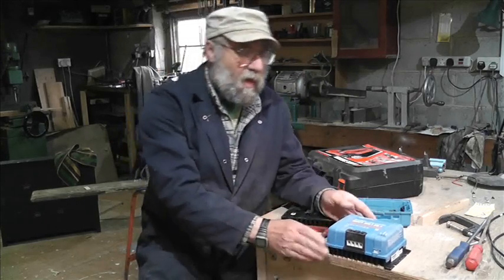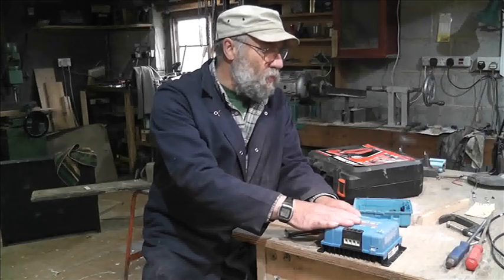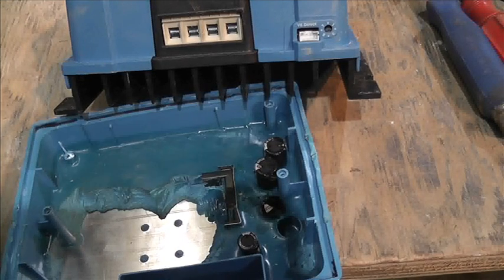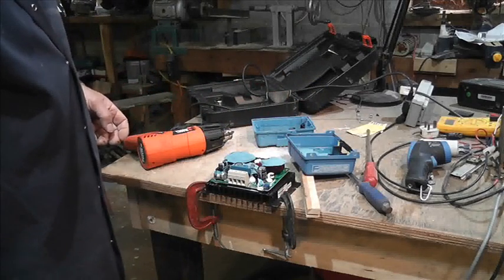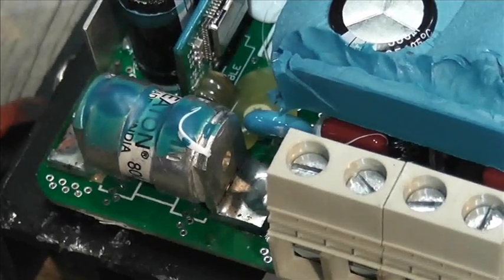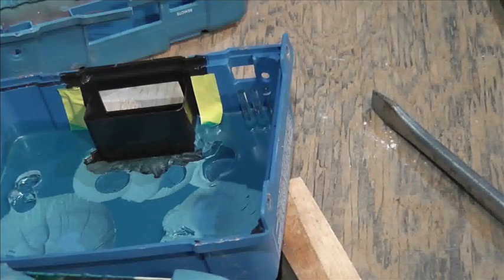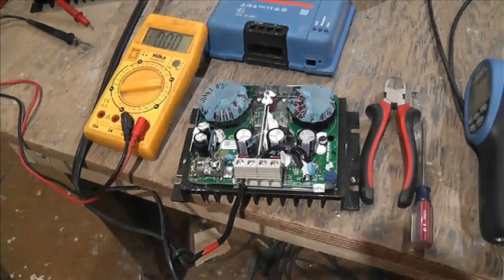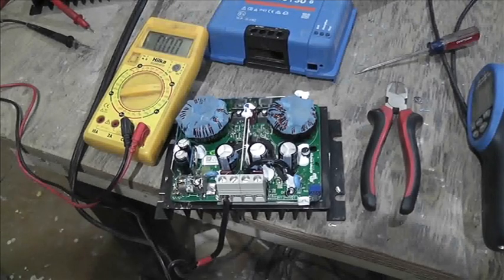Victron MPPT controller, potting hack and hidden fuse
Opening this victron unit without damage, methods used and the internal fuse.